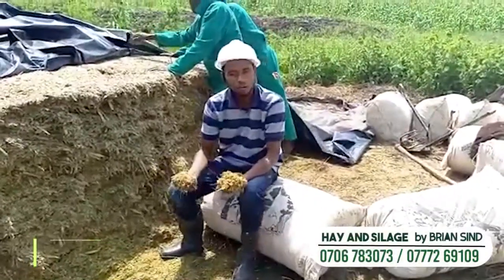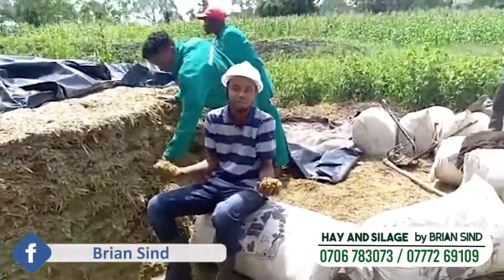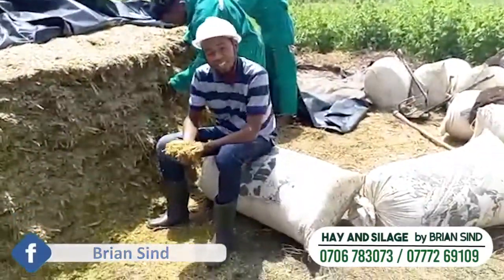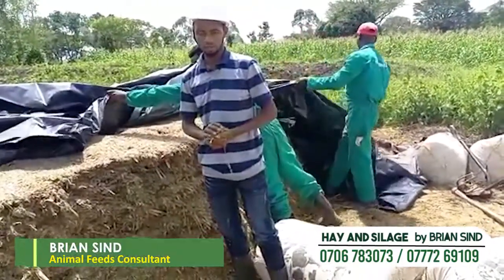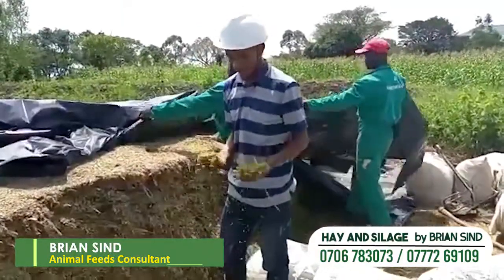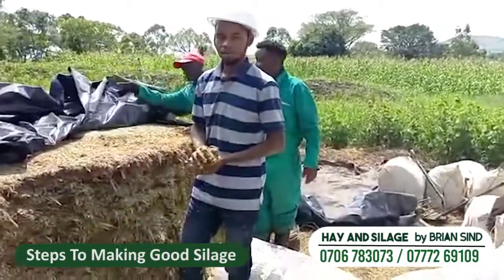Steps taken to get quality silage by Brian Sind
In this video I take you through the process of Silage production.

We start off with first considering the variety of maize, stage at which we should cut our maize which should be the milky stage for good production and then the additives like molasses and microbes which you can add to increase fermentation and palatability.

After we compact the silage with a tractor, we then cover with tapeline covers (800 microns/gage) for proper protection from bad weather condition and fermentation, then finally silage will be ready after 21 days and above.

Or social media handles @Brian Sind.